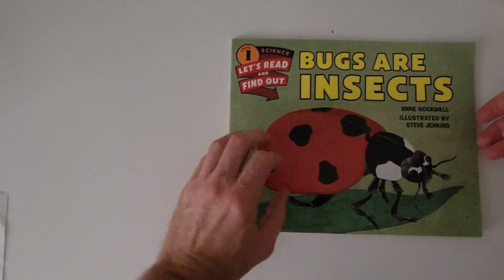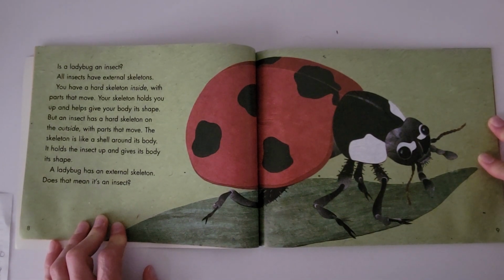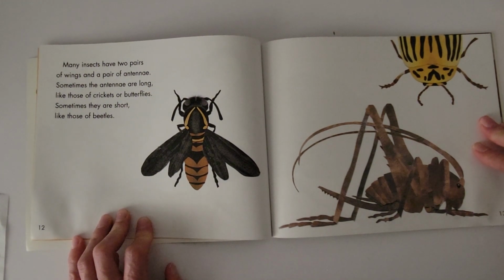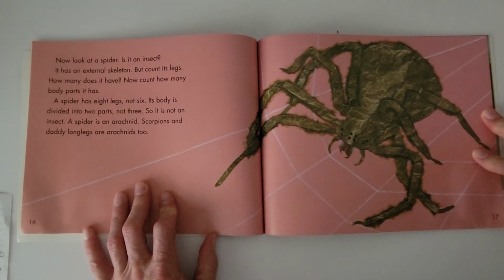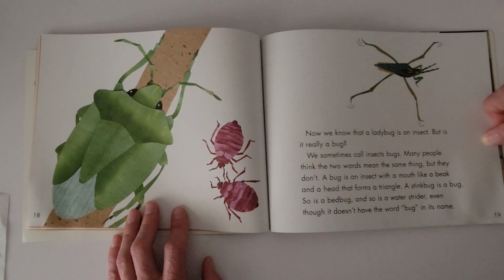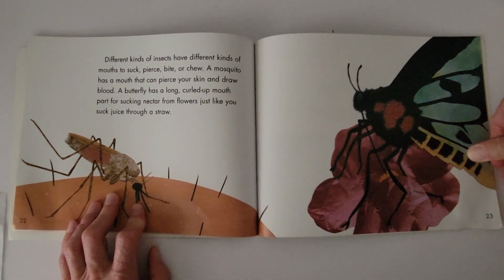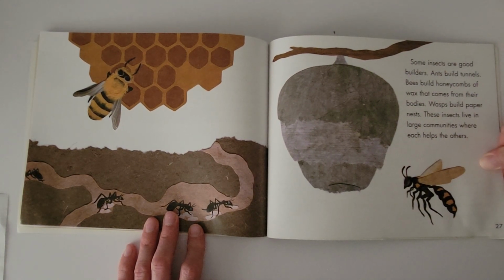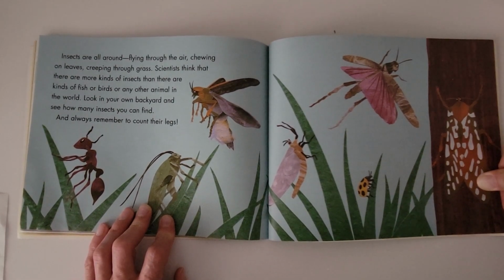Bugs are Insects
By Anne Rockwell.  Read by dad.